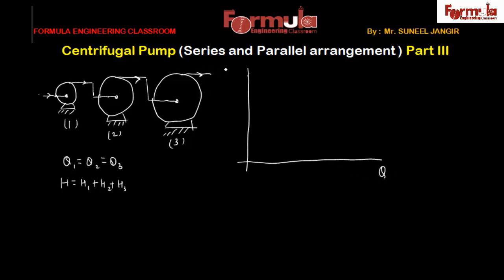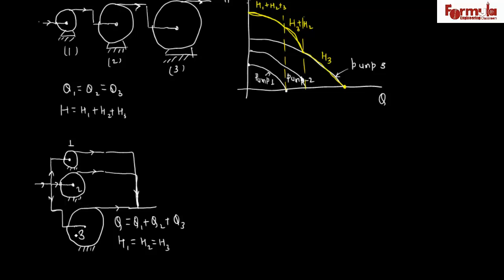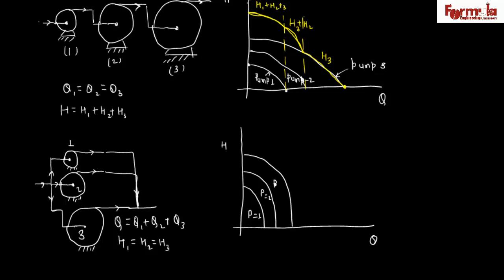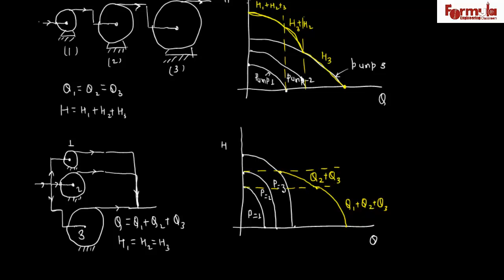PART 3 Hydraulic machines Pumps & turbine for GATE 2018, IES 2018, PSU 2017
This lecture contain centrifugal pump in series and parallel arrangement . Centrifugal pump problems when attached in series and parallel. This Lecture on hydraulic machine is important for the students those are are appearing for gate ies and psu interview and exam preparation. Students for Chemical Mechanical & Civil engineering is most important for preparing GATE, IES and PSU exams. Fluid Mechanics is important for streams i mentioned above. Best of luck  to all.